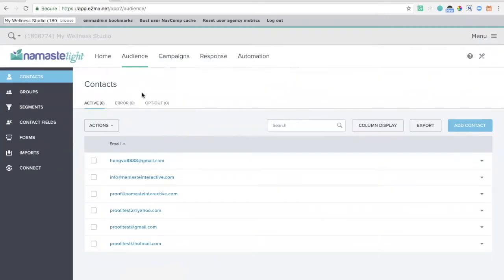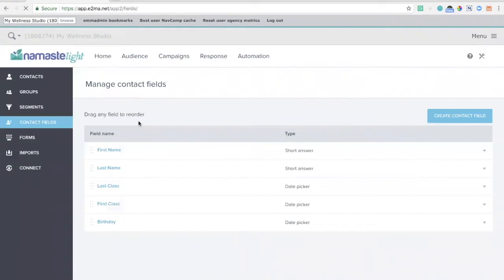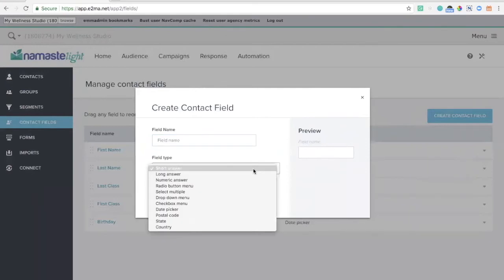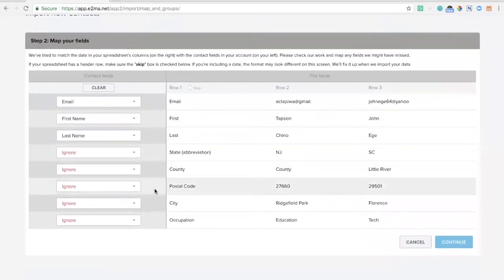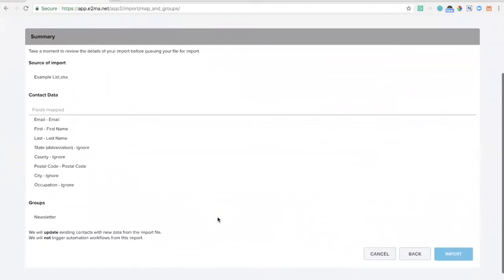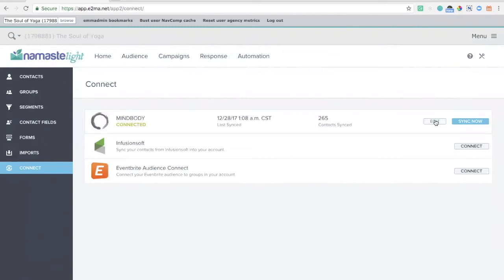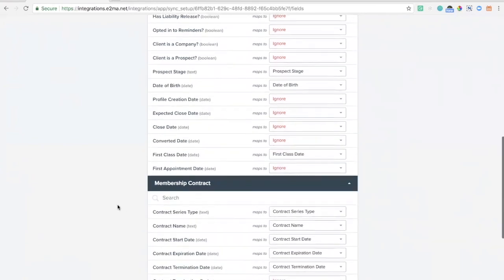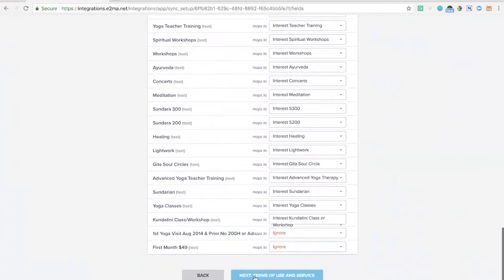How To Add Contacts